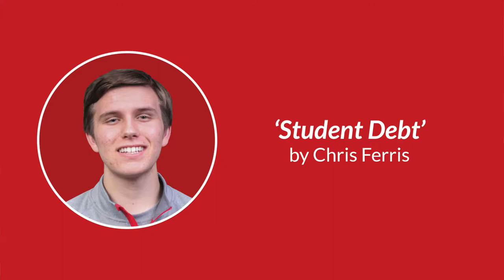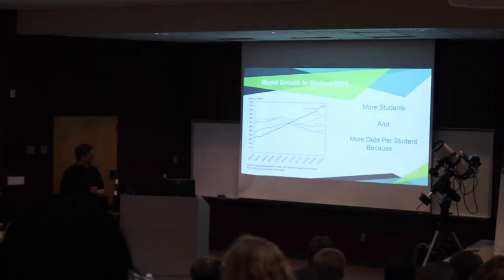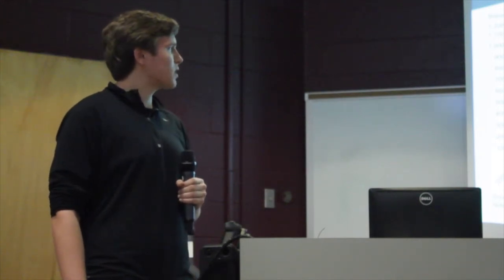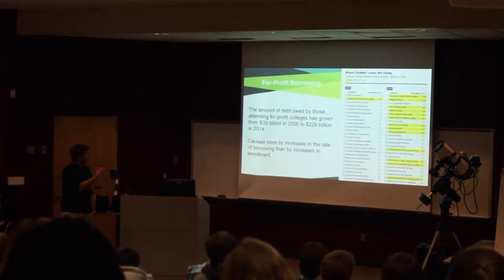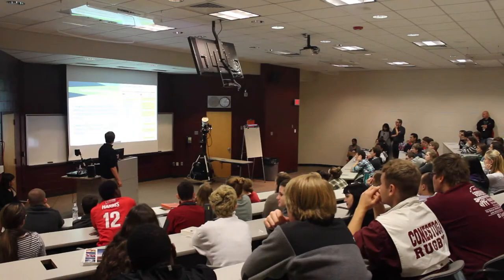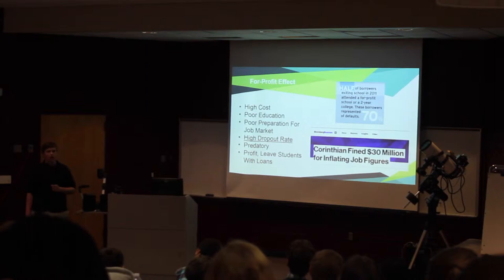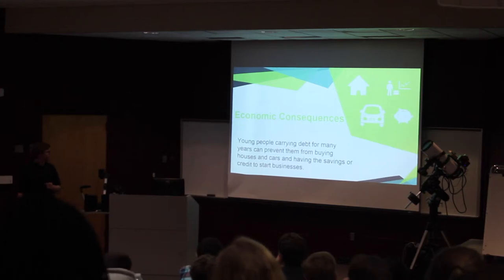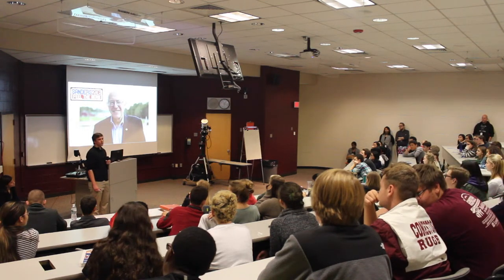Student Debt - Chris Ferris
From college students to presidential candidates, many people are talking about the issue of student debt in the US and what can be done about it. This talk focuses on the causes of rising student debt and transitions to address the effect student debt might have on the economy and the future of the country. A point of emphasis is for-profit colleges and their often negative effect of burdening students with debt without necessarily giving them the tools they need to find employment. The talk concludes with a suggested course of action to address student debt moving forward.